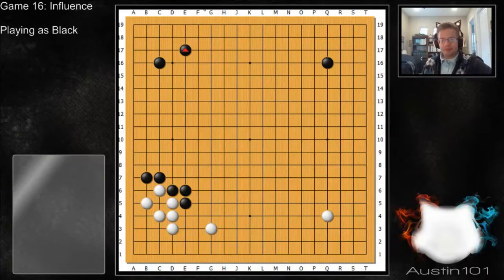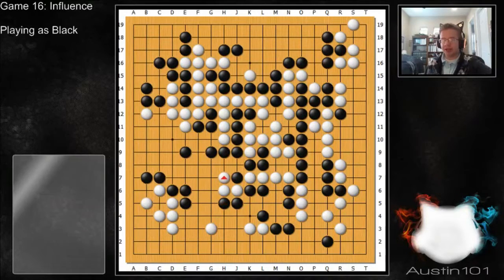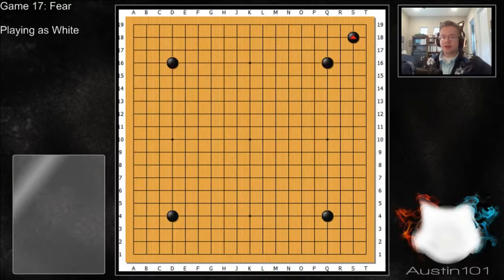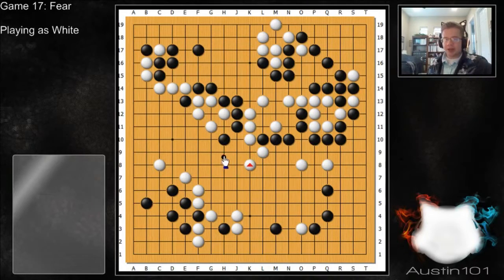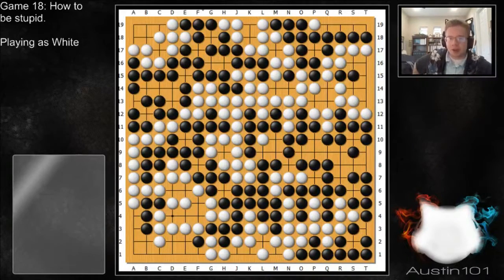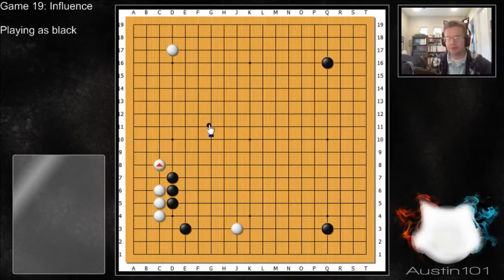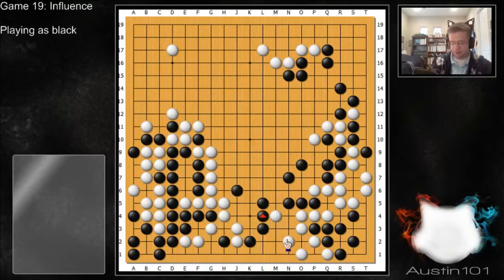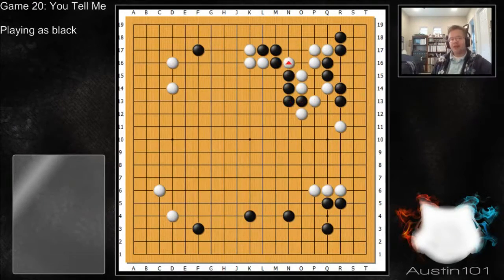Too Aggressive! 16-20/365 | AGE Series #5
AGE- A Game Everyday
Ever since January 1st, 2017, I have been keeping track of the first game I play each day, and I am challenging myself to play at least one game a day. I decided to record/stream every Saturday the games Monday-Friday and a separate video for Saturday-Sunday challenge games.

Game 16: 0:02:00
Game 17: 0:13:34
Game 18: 0:23:37
Game 19: 0:31:46
Game 20: 0:40:04

Enjoy! NOTE: Adjusted Twitch name to fully "RedPandaHub" thus the twitch link is now The LinkTree link has been adjusted accordingly as well.